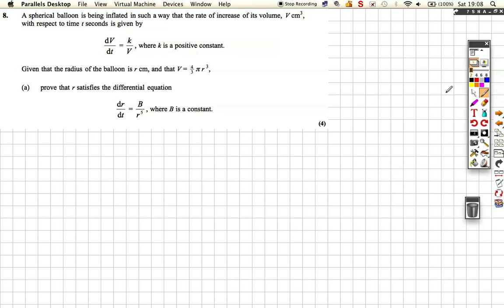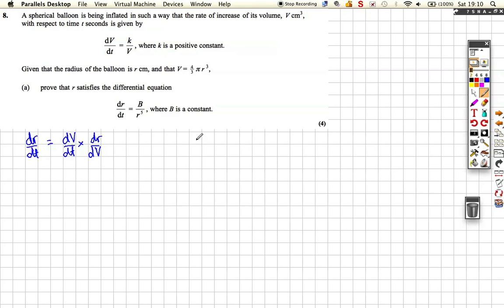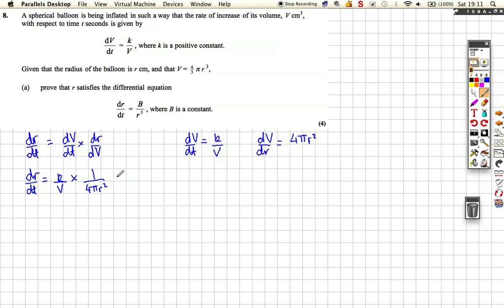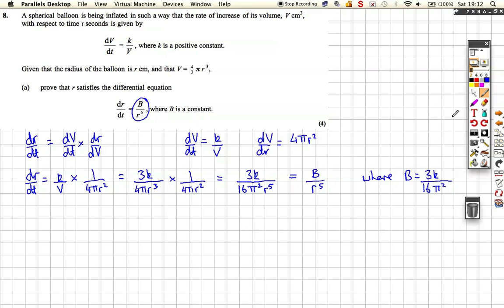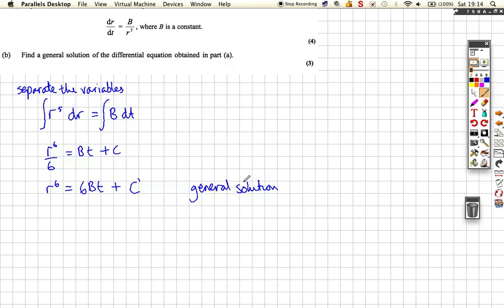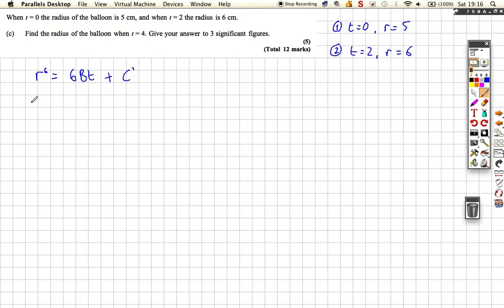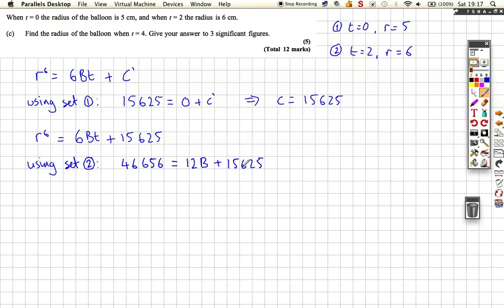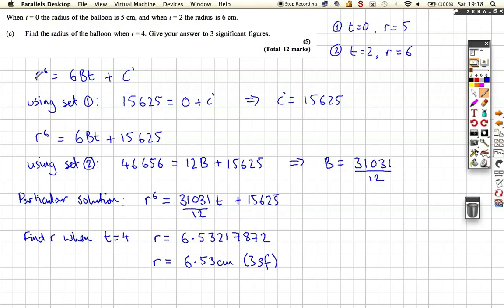C4_Intergration_DifferentialEquation_2.m4v